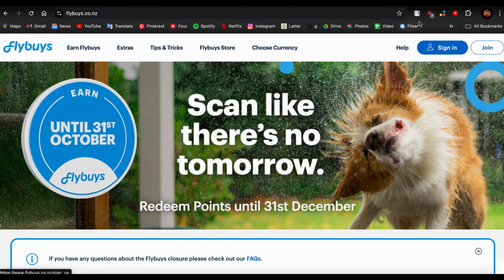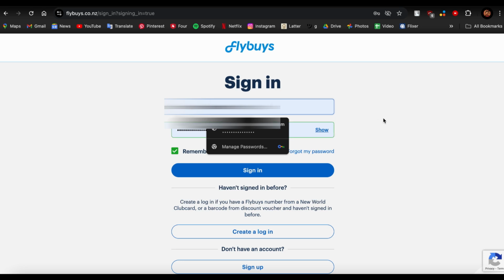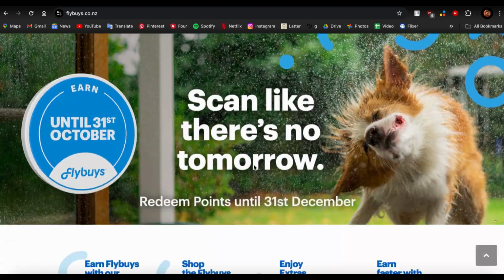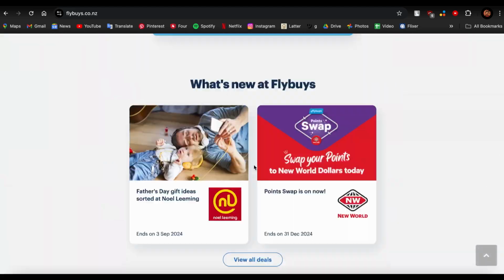How to Logon to Flybuys (2024) | Fly buys Logon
In this quick tutorial, I'll show you how to log in to your Flybuys account step by step. Whether you're accessing your points, checking rewards, or updating your details, logging in is easy. Follow along to learn how to access your Flybuys account smoothly.
I hope this video helped you log in to your Flybuys account.